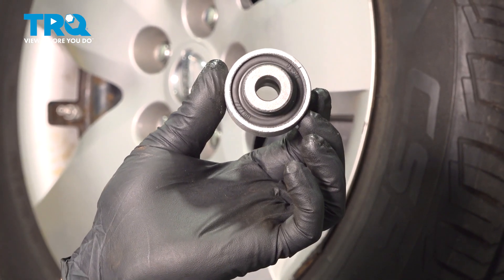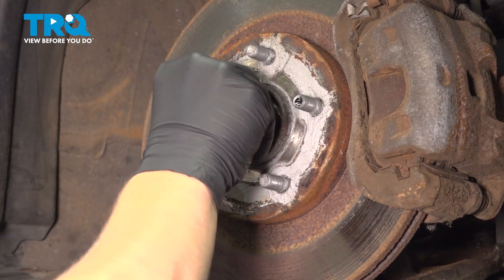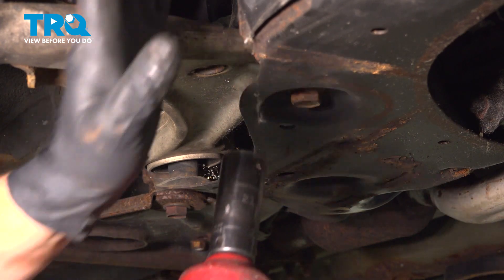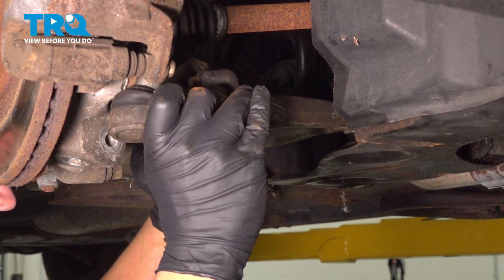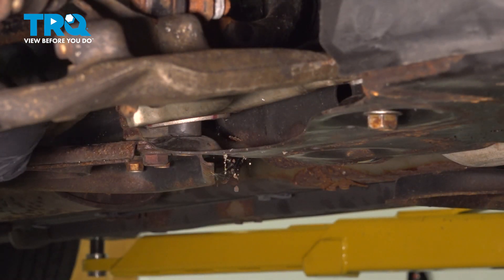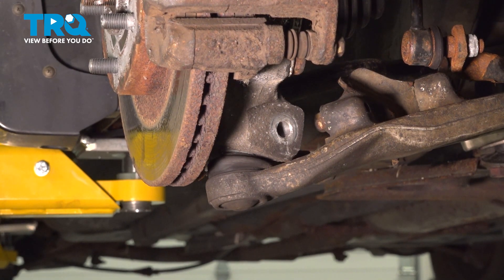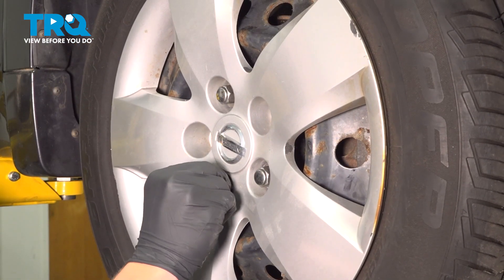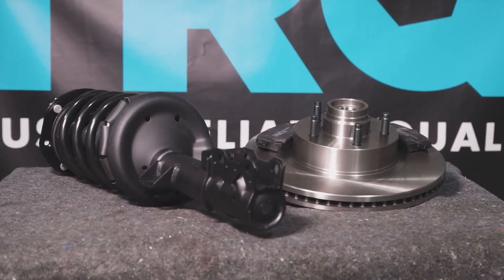How to Replace Forward Lower Control Arm Bushing 2007-2012 Nissan Altima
This video shows you how to install a front lower forward control arm bushing on your 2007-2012 Nissan Altima. Rubber bushings help smooth out a ride, but are susceptible to wear or drying out and crumbling over time. This bushing is replaceable separate from the control arm, and you can replace it yourself.

2007 Nissan Altima
2008 Nissan Altima
2009 Nissan Altima
2010 Nissan Altima
2011 Nissan Altima
2012 Nissan Altima

• 18mm Wrench
• 21mm wrench
• 18mm Socket
• 21mm Socket
• Press
• Pliers
• Punch
• Small Hook